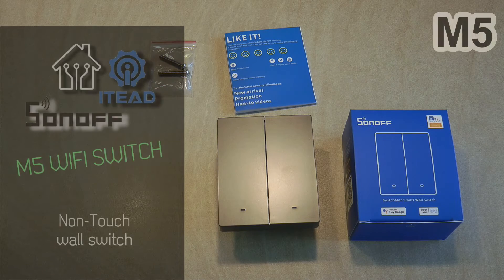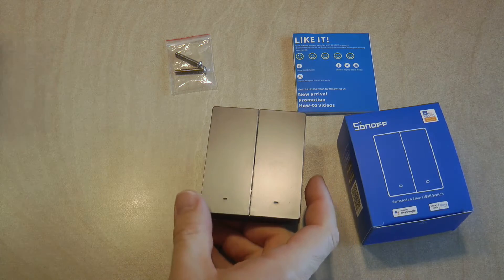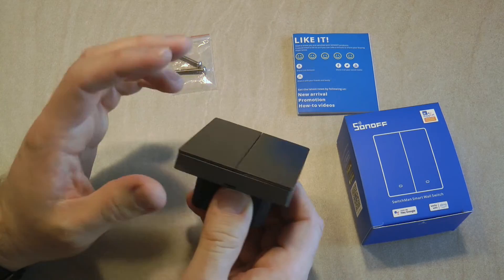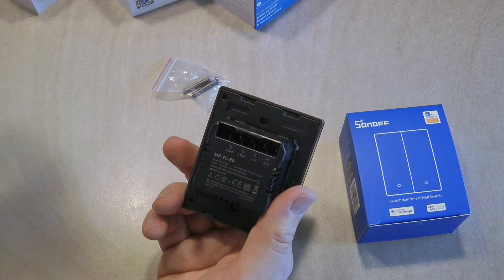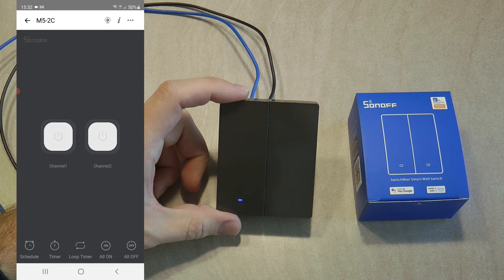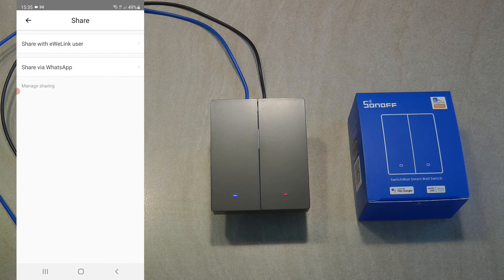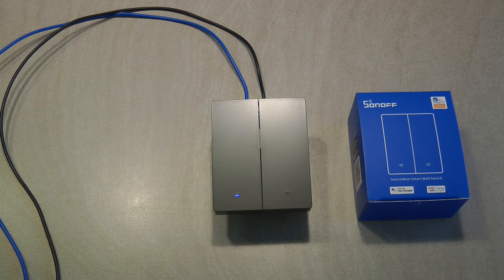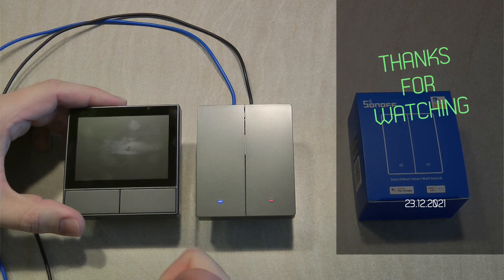Sonoff M5: new wifi smart switch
The smart switch range from Sonoff has a new model now the M5. And it is no longer a touch switch, but a regular physical switch.

Chapters:
0:00 Intro
4:06 Unboxing and more details
7:16 Wiring and installation
8:54 Pairing
10:06 App control
12:34 Settings
16:17 Automation
17:08 Outro